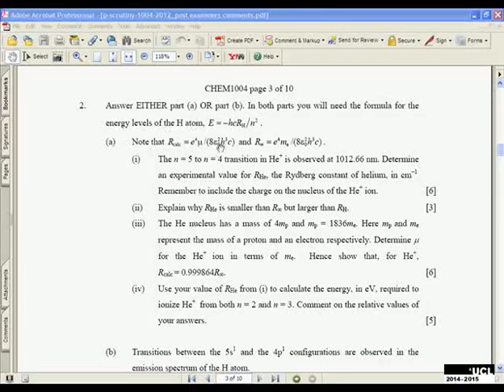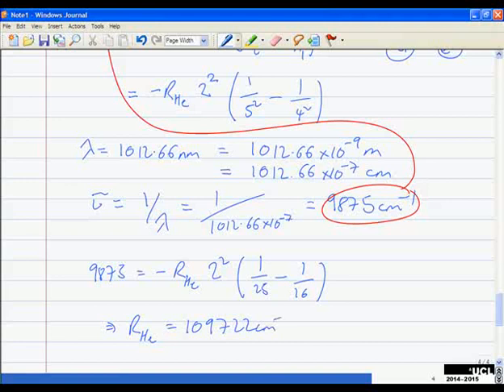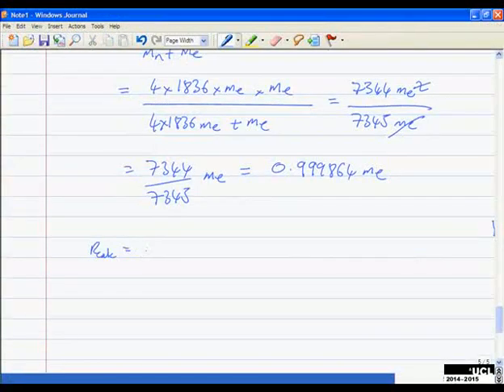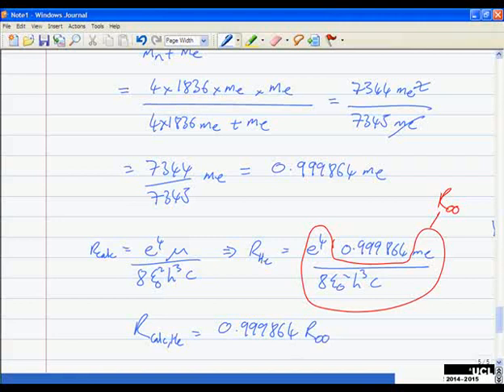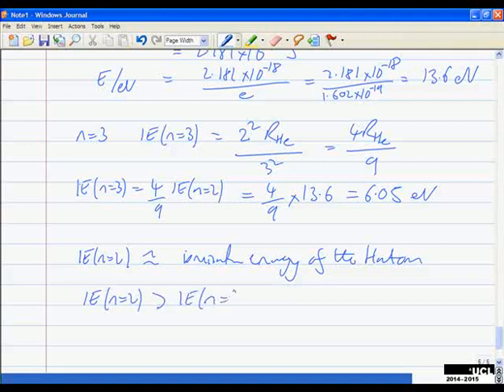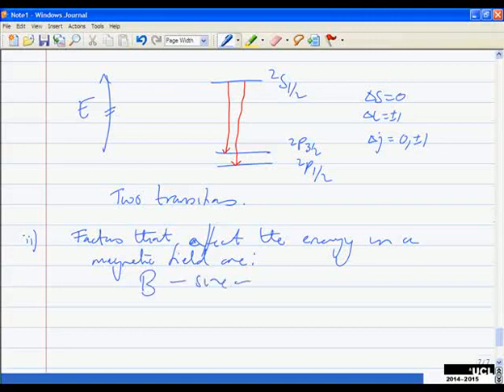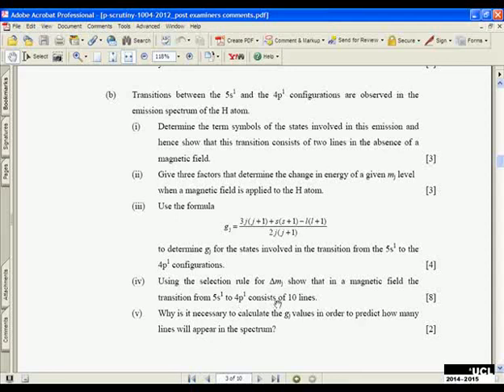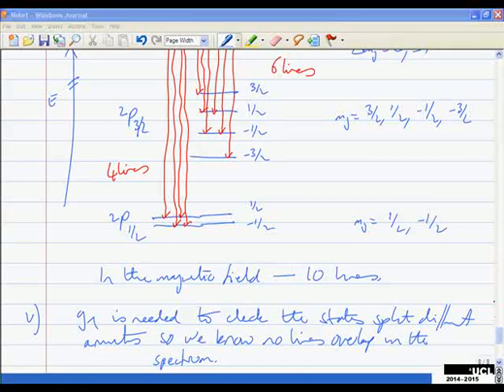CHEM1004 Exam paper - talking through physical chemistry Q2 from 2012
In this video, we talk through how to answer examination questions from the modules CHEM1004 and CHEM1601. The aim of of this video is to show examination technique rather than to teach the physical chemistry involved.